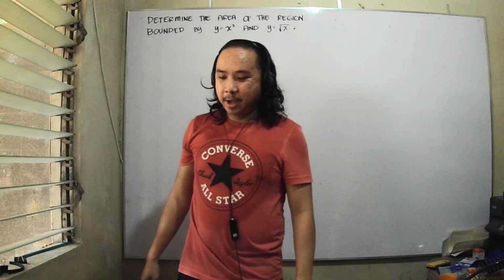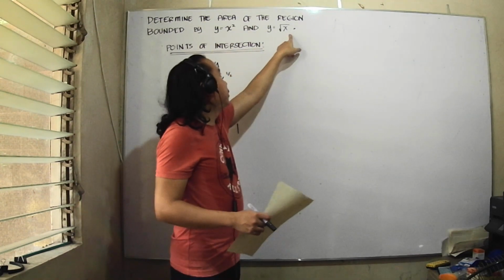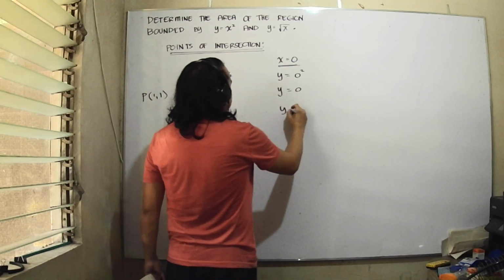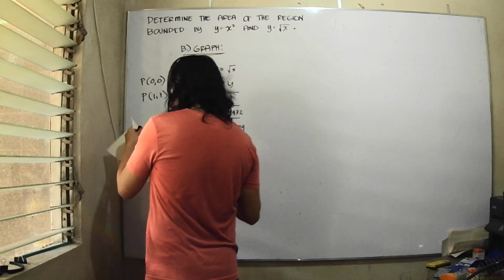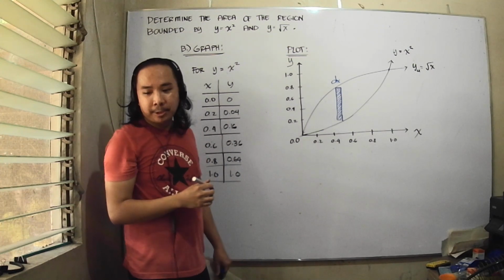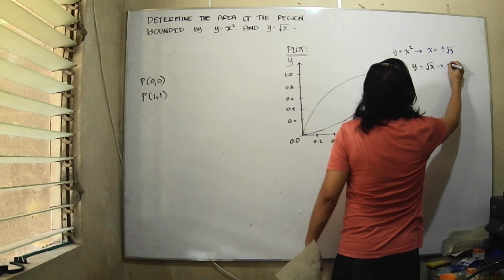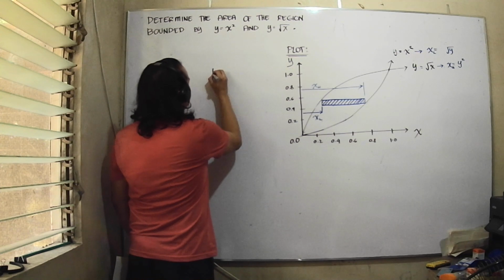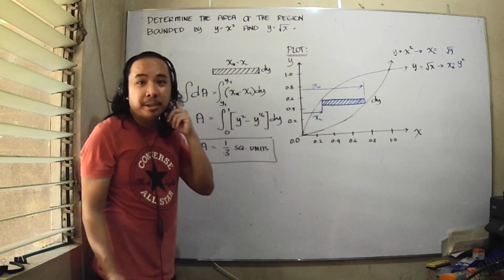INTEGRAL CALCULUS - AREA BETWEEN CURVES PART 3 (BINISAYA)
AREA BETWEEN CURVES PART 3 (BINISAYA)